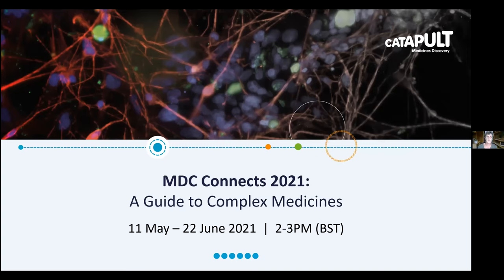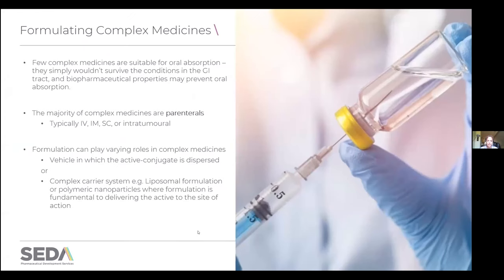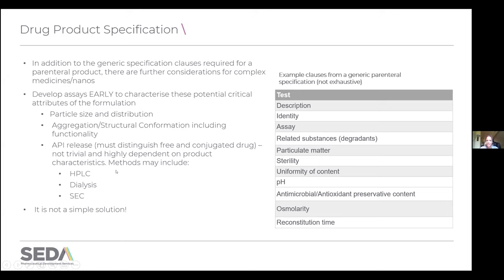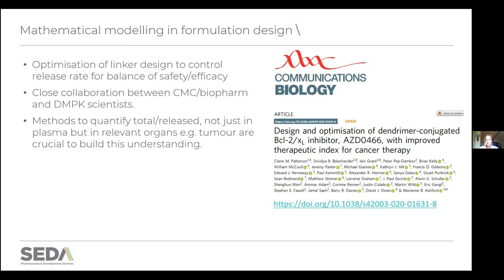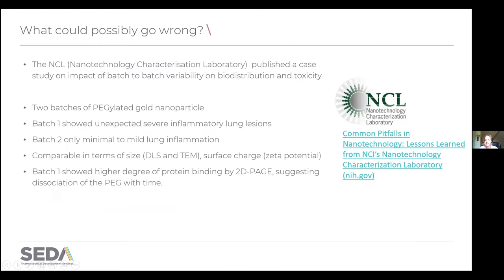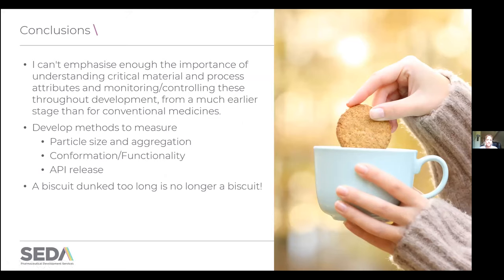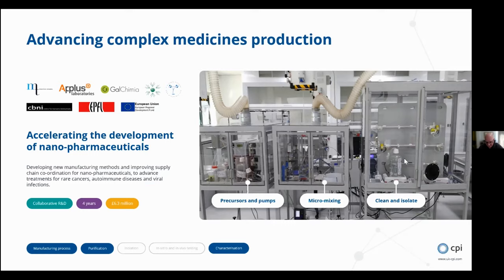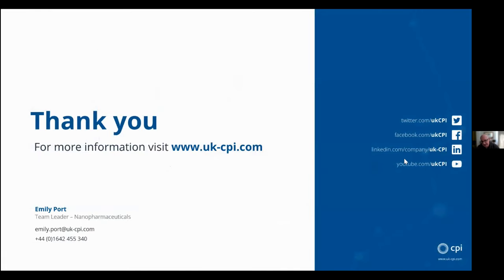MDC Connects Series 2021 | A Guide to Complex Medicine - Ready for the Clinic/Scaling up for Success